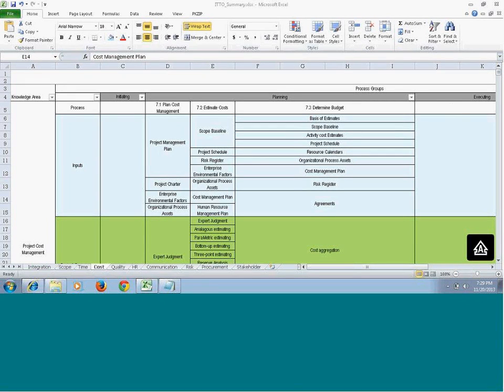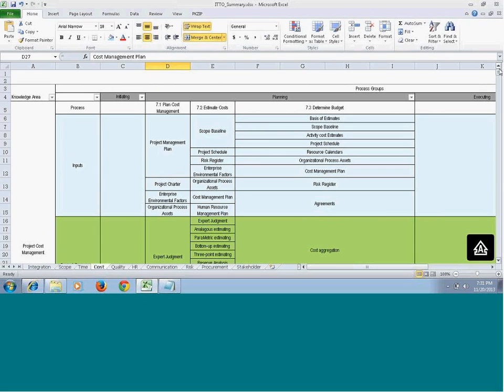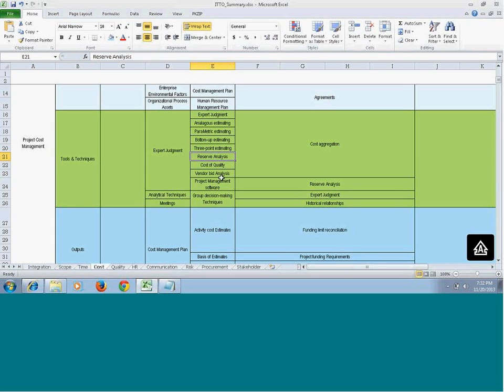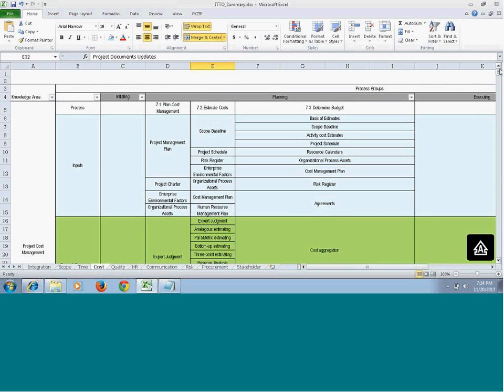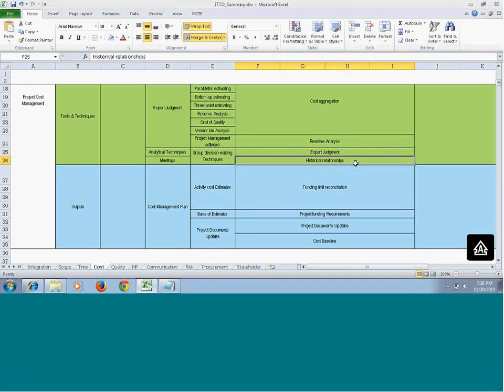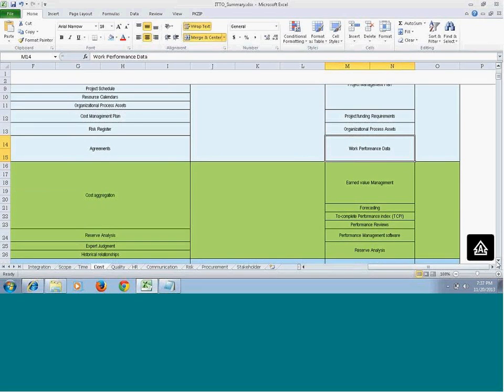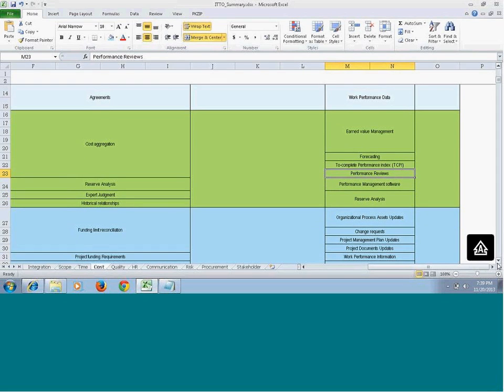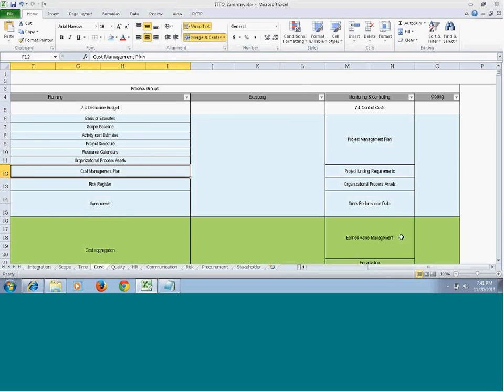Project Cost Management -PMP-ITTO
This video describes input output and tools and techniques for Project Cost Management